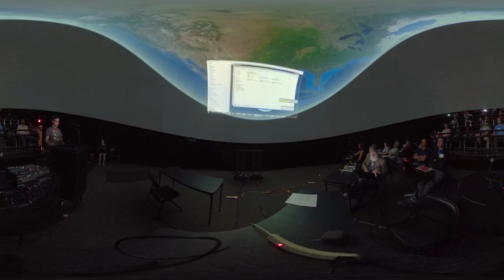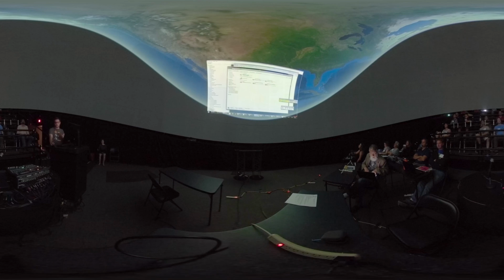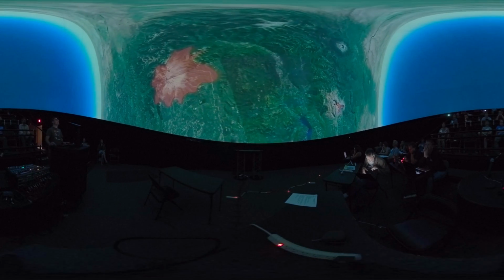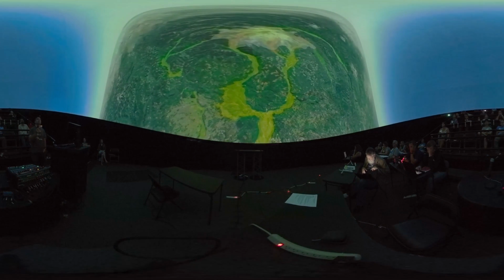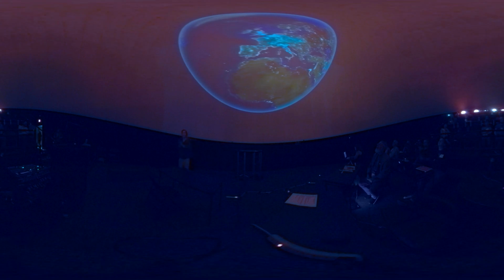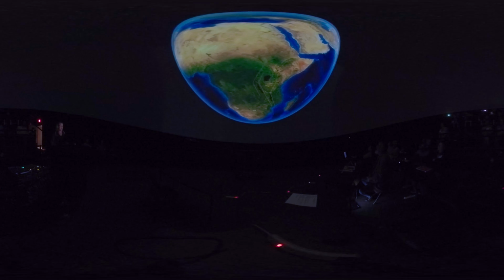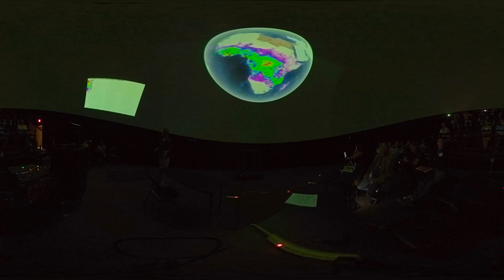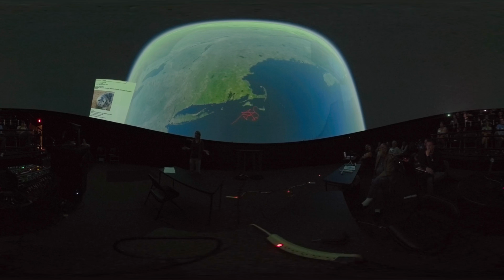Layered Earth, Brad Rush and Mary McDonald - for Dome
Importing data sets into Layered Earth _ Spitz Institute